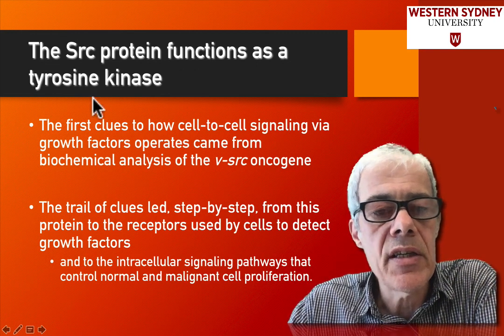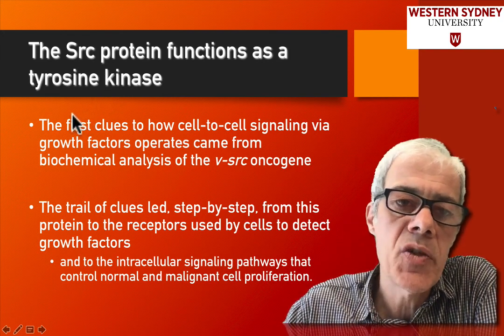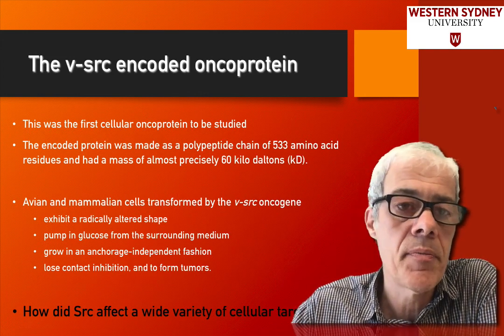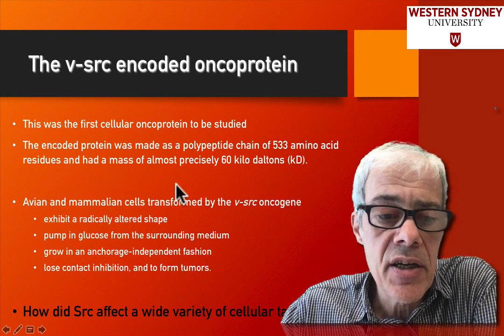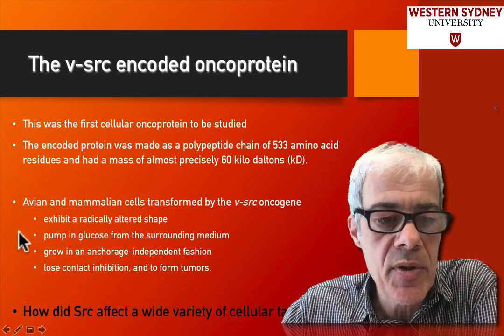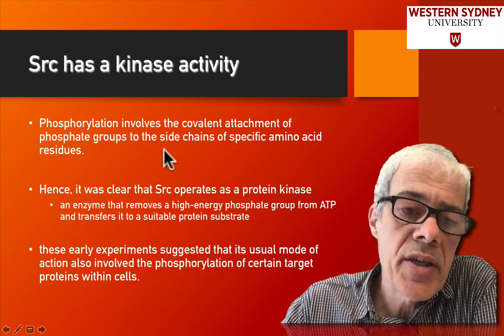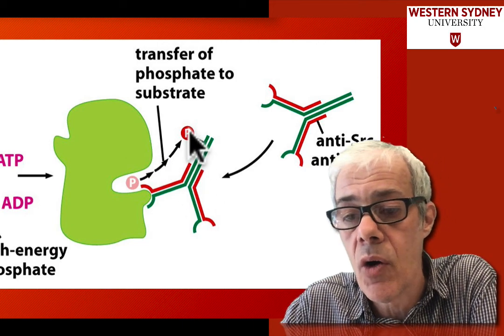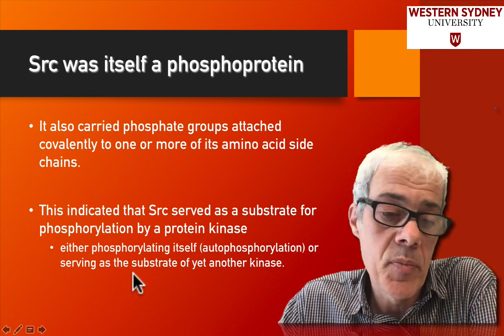2.7 The Src protein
The Src protein functions as a tyrosine kinase
The first clues to how cell-to-cell signaling via growth factors operates came from biochemical analysis of the v-src oncogene

The trail of clues led, step-by-step, from this protein to the receptors used by cells to detect growth factors
and to the intracellular signaling pathways that control normal and malignant cell proliferation.
The v-src encoded oncoprotein
This was the first cellular oncoprotein to be studied
The encoded protein was made as a polypeptide chain of 533 amino acid residues and had a mass of almost precisely 60 kilo daltons (kD).

Avian and mammalian cells transformed by the v-src oncogene
exhibit a radically altered shape
pump in glucose from the surrounding medium
grow in an anchorage-independent fashion
lose contact inhibition, and to form tumors.

How did Src affect a wide variety of cellular targets ?
Src has a kinase activity
Phosphorylation involves the covalent attachment of phosphate groups to the side chains of specific amino acid residues.

Hence, it was clear that Src operates as a protein kinase
an enzyme that removes a high-energy phosphate group from ATP and transfers it to a suitable protein substrate

These early experiments suggested that its usual mode of action also involved the phosphorylation of certain target proteins within cells.
Src was itself a phosphoprotein
It also carried phosphate groups attached covalently to one or more of its amino acid side chains.

This indicated that Src served as a substrate for phosphorylation by a protein kinase
either phosphorylating itself (autophosphorylation) or serving as the substrate of yet another kinase.
The fact that Src functions as a kinase was a major revelation.
In principle, a protein kinase can phosphorylate multiple, distinct substrate proteins within a cell.
More than 50 distinct Src substrates are known
Once phosphorylated, each of these substrate proteins may be functionally altered and proceed, in turn, to alter the functions of its own set of downstream targets.

Src is different from all other protein kinases uncovered previously.

These other kinases were known to attach phosphate groups to the side chains of
serine and threonine amino acid residues.
Src, in contrast, phosphorylated certain tyrosine residues of its protein substrates
Src succeeds in transforming cells through its ability to act as a tyrosine kinase (TK)
Src is a tyrosine kinase (TK)